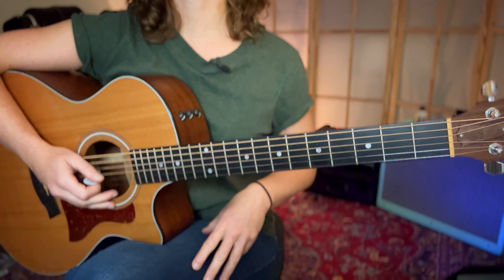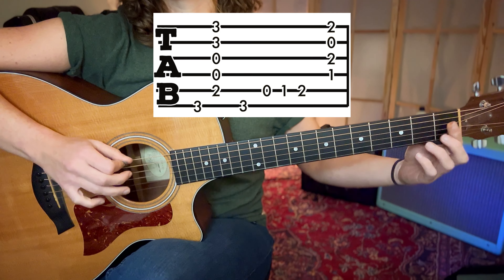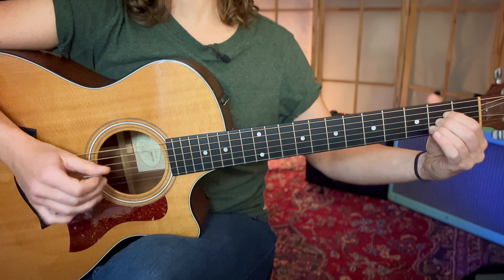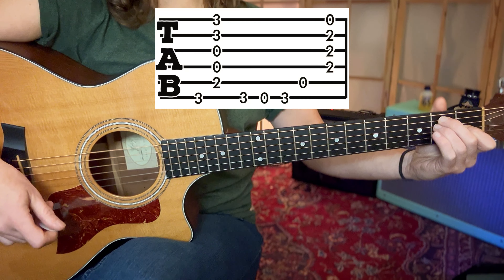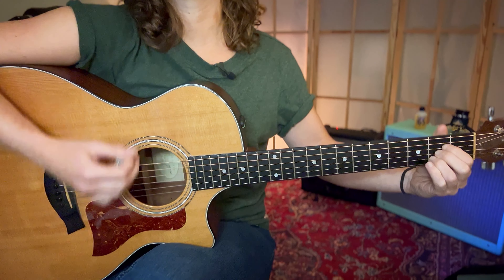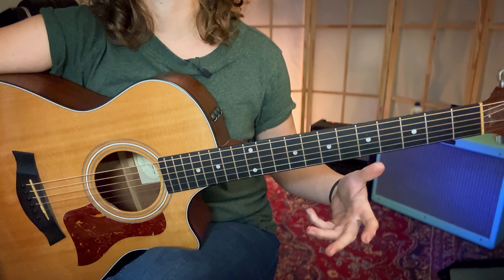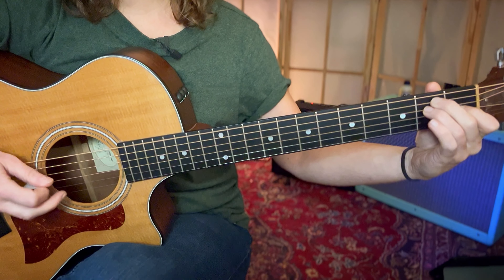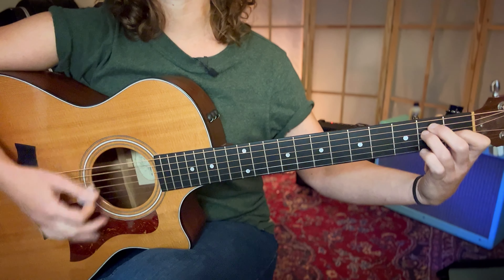Learn OTIS REDDING (Sittin’ On) The Dock of the Bay -GUITAR TUTORIAL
Todays acoustic guitar lesson breaks down the classic (Sittin’ On) The Dock of the Bay by Otis Redding.

I have included TAB, rhythm & chord charts. We use the chords: G B7 C A E D.

This version of the song has bass lines, walk up and walk downs.

I have also done a beginner variation of the intro and outro as well as a more technical version using hammer ons.

This lesson is suitable for beginners with experience  and above.

Chapters:
0:00 intro & tips
0:29 play through
1:17 chords & sections
1:45 verse & chorus play through
2:31 breakdown & tab
8:03 bridge - play through & breakdown
9:23 intro & outro (hammer-ons)
12:43 easy outro

I have played a variety of guitar styles since I was inspired by Nirvana and GnR in the 90s. I have been involved in countless bands and projects over the years and have been teaching guitar since 2002 and full time since 2012. I work with and have worked with a vast range of learners face to face and online. Online is an excellent and very effective way to learn guitar if you have the right teacher.

Gear:
Taylor 214ce
Fender pro lead
Positive Grid Spark 40
Dunlop nylon .60 pick

iPhone 14
Røde Smart Lav+